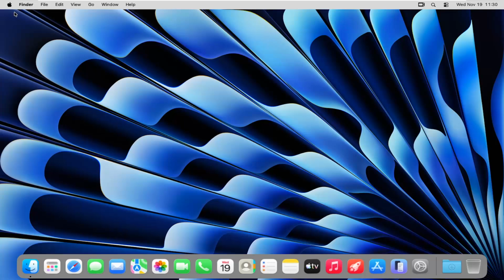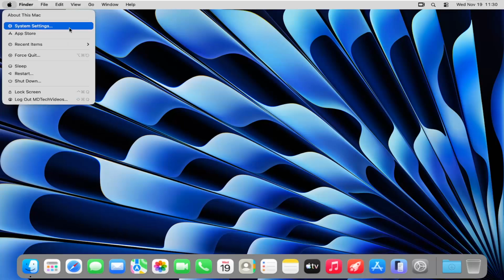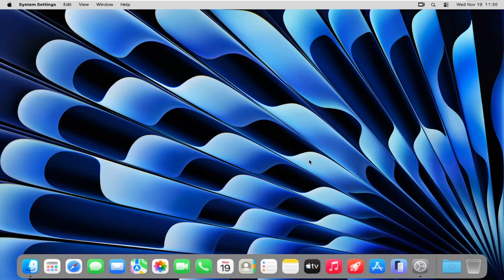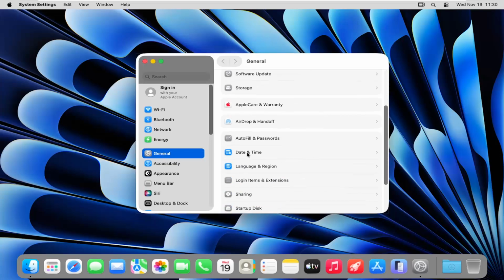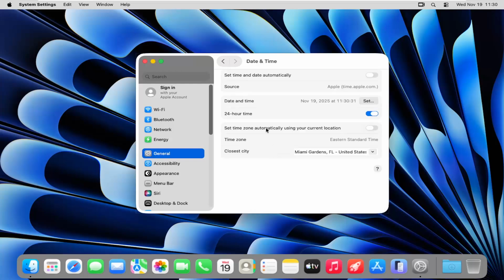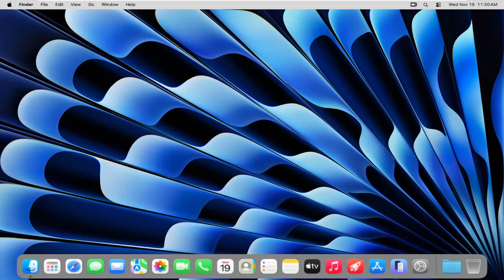How To Use 12-Hour Clock on macOS [Guide]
In this tutorial, viewers will learn how to switch their macOS device to a 12-hour clock format, which is commonly used in many countries for displaying time. This setting allows users to display time in a more familiar AM/PM format, as opposed to the 24-hour clock used in some regions. The guide walks through the steps to enable the 12-hour clock in macOS system preferences, ensuring that the time on your Mac matches the format you prefer. By following these instructions, users can personalize their Mac's time display for better readability and consistency with other devices.

Issues addressed in this tutorial:
use 12-hour clock macOS
macOS time settings
change clock format macOS
macOS system preferences
12-hour time display macOS
switch to AM/PM format macOS
personalize Mac time settings
macOS clock customization
adjust time format macOS
macOS regional time settings

This video is ideal for macOS users who prefer the 12-hour clock format or are accustomed to using AM/PM for timekeeping. The tutorial provides a simple guide to changing the clock format, helping users tailor their device to personal preferences. Whether for easier readability or standardization with other devices, this feature ensures a comfortable time display. By following these steps, users can easily adjust macOS time settings and optimize their user experience.